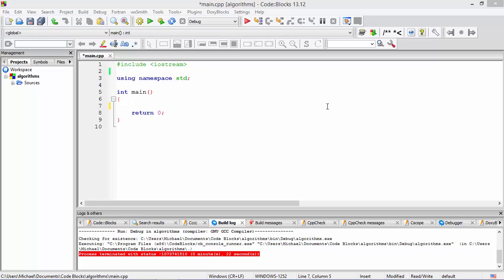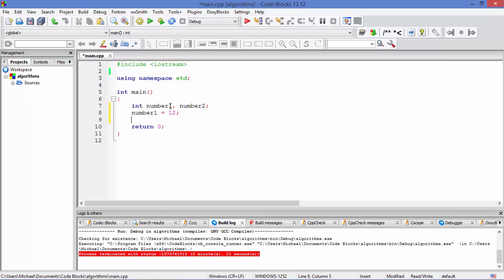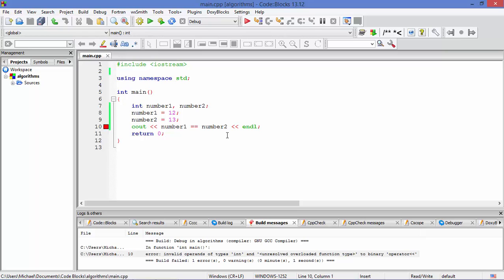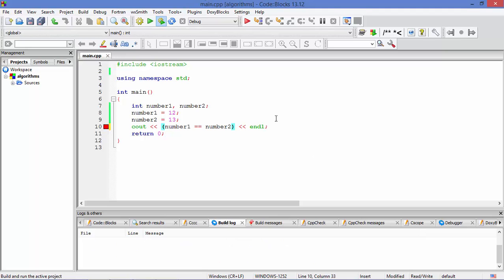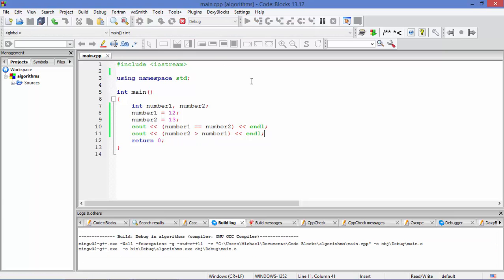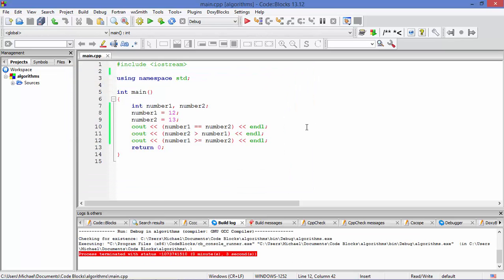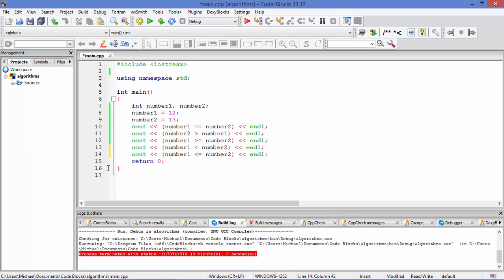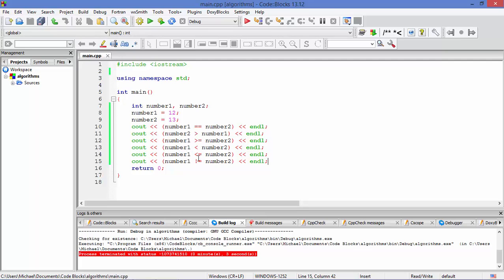RelOps C++ Lesson